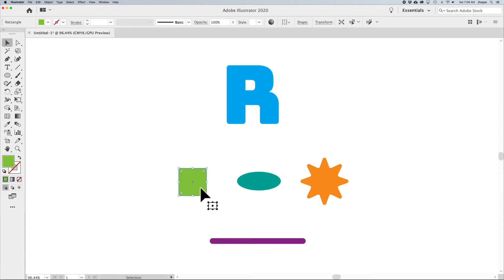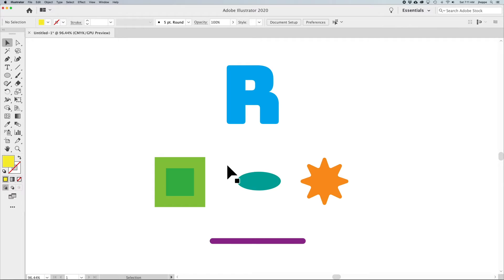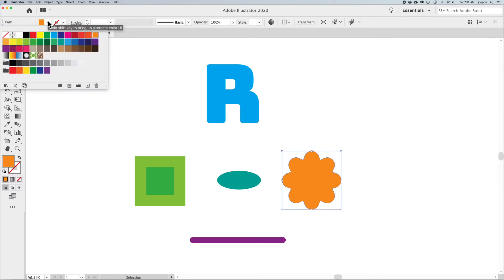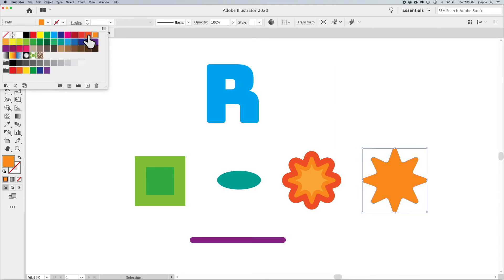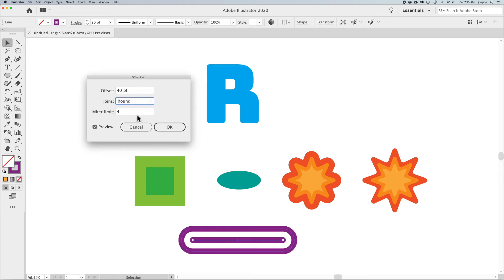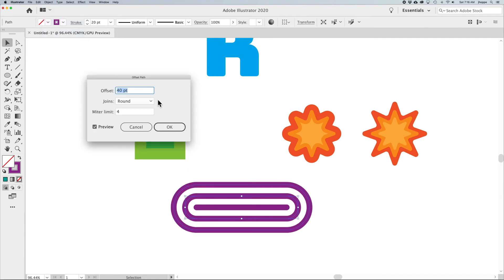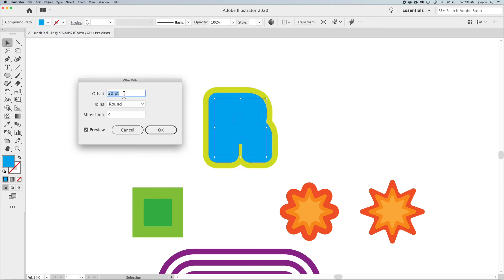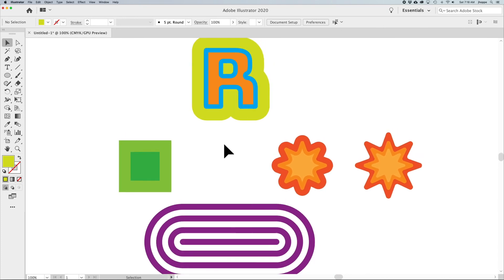Offset Paths in Illustrator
Understanding the Offset Path feature in Illustrator can help with all your creations. This feature is a go-to for when creating shapes larger and smaller and I need an perfect spacing around my objects.